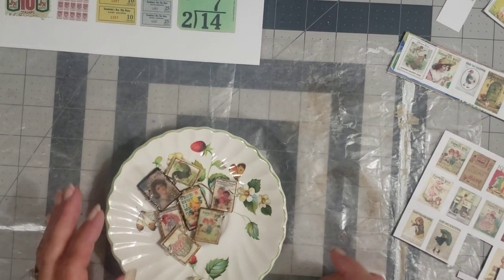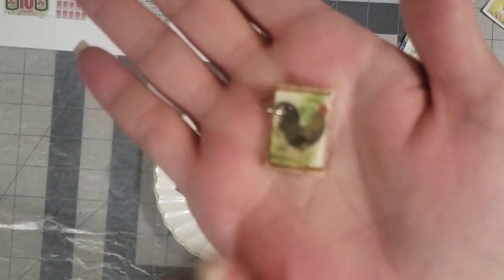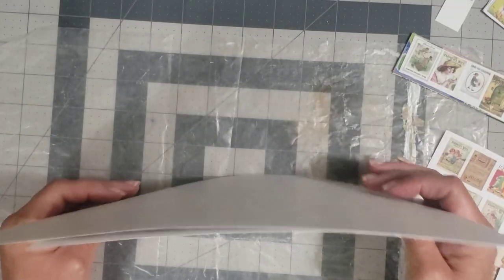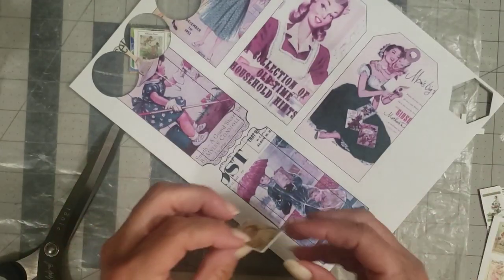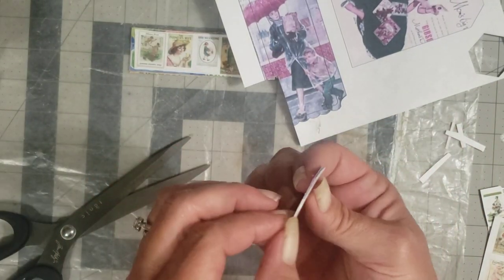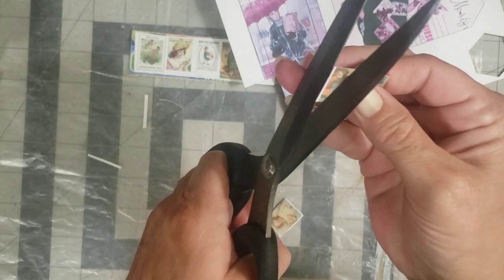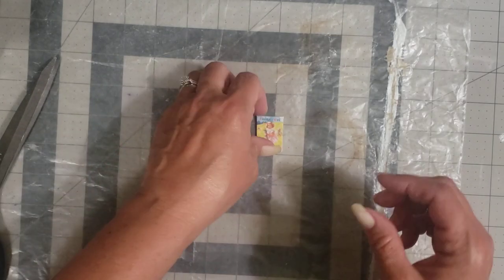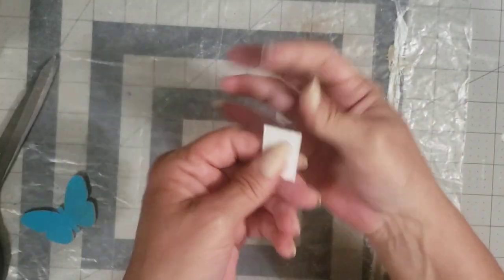Farm Charms created from paper Tutorial